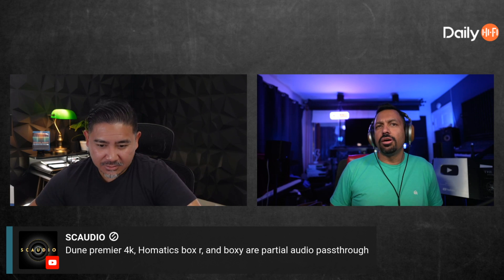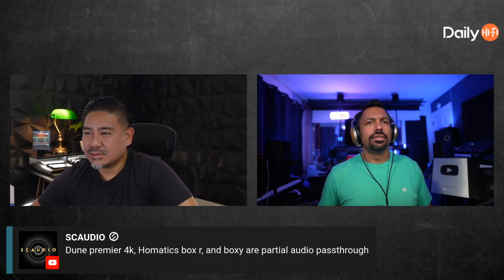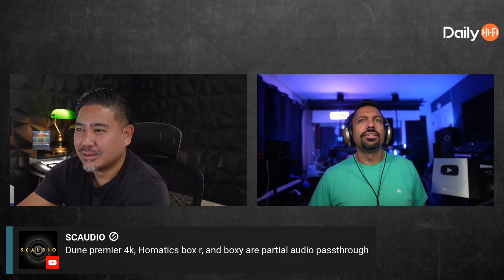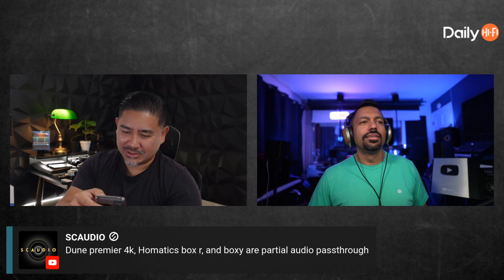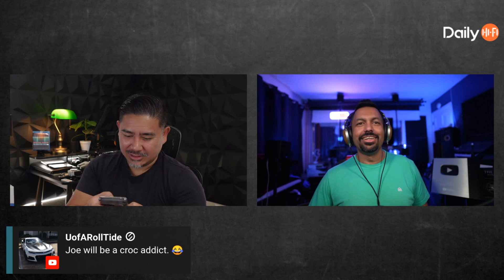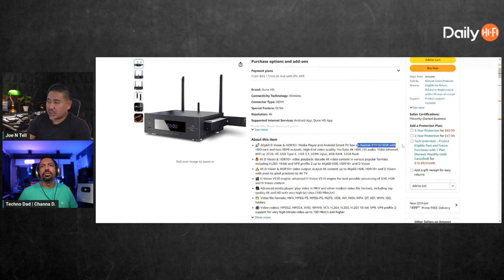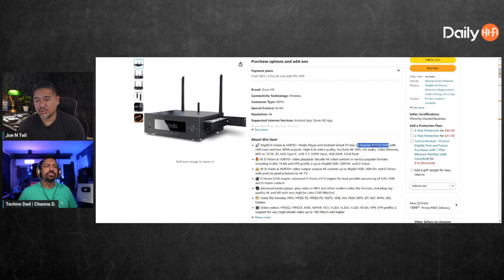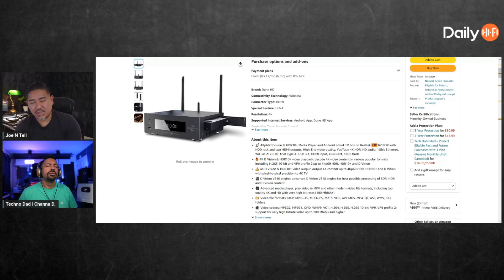What Is Partial Audio Passthrough?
Often we all probably glance over something and never investigate the simplest of things. Like the back of Joe's Dune box's packaging. Would you have caught the partial audio passthrough? If companies are skimping on passthrough audio; is it software, firmware, or hardware that the problem exists? Or are they too cheap to pay the piper as the saying goes? Also thanks for helping build a great community through merch purchases and joining the crew through YouTube memberships. The 2nd tier from the bottom of the memberships gets you access to the famous after show!